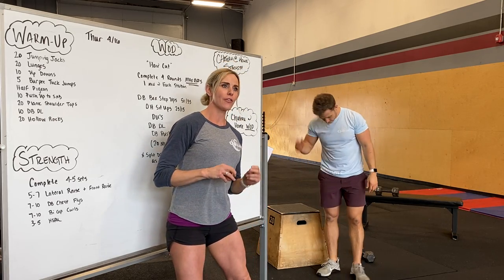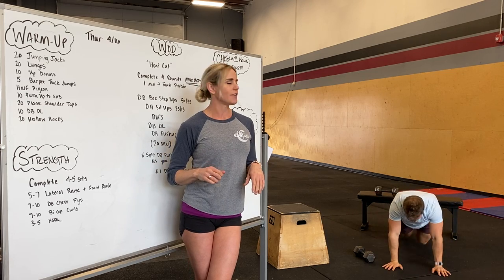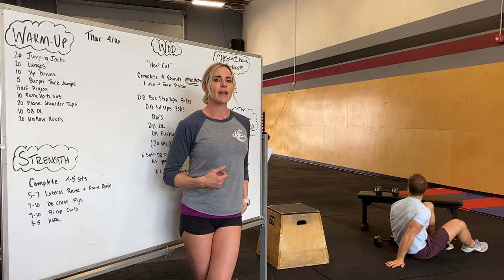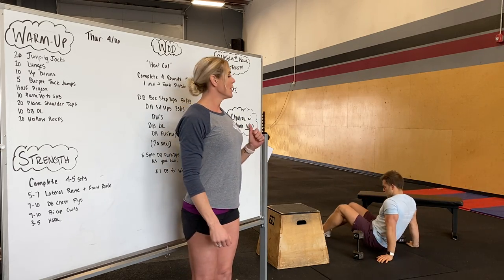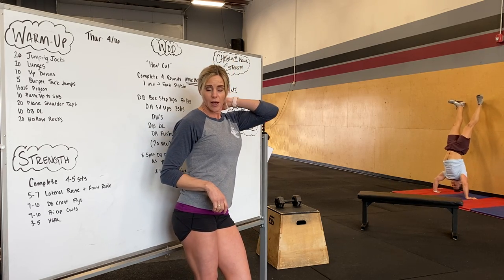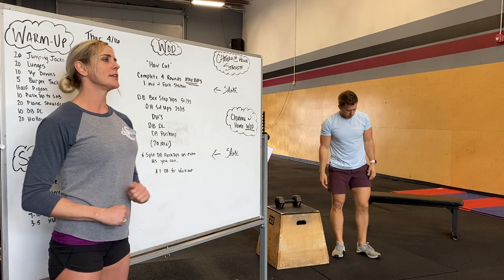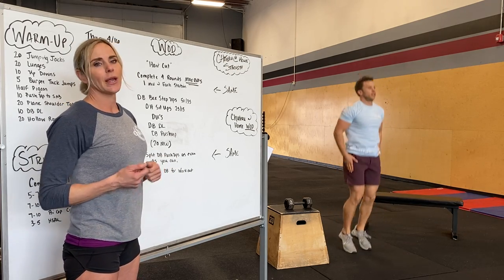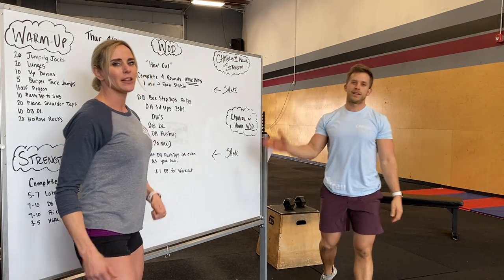4.16.20 Workout Explanation Video - CrossFit Chateau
4.16.20 Workout Explanation Video - CrossFit Chateau
@ Home Skill & Accessory: Lateral & Front Raises, DB Chest Fly, Bicep Curls,  HSPU
@ Home WOD: DB Box Steps, DU's, DB DL, Single DB Push Up